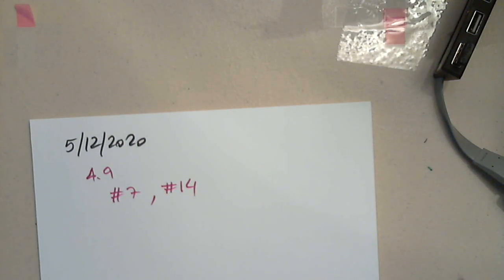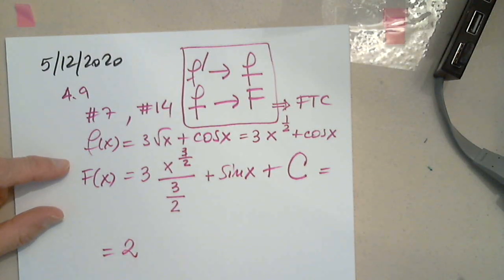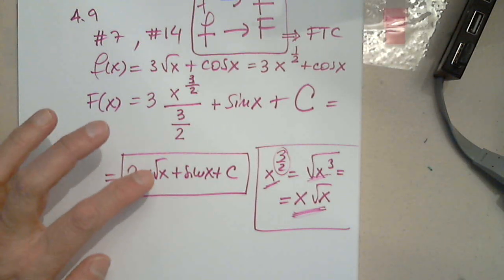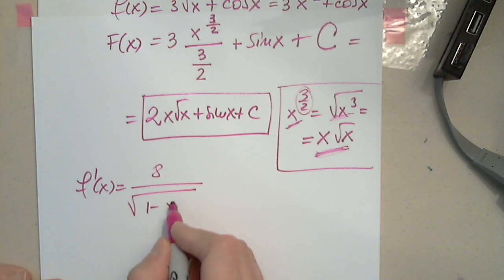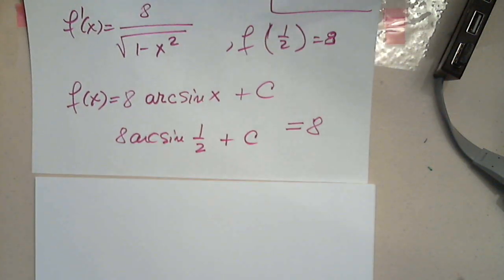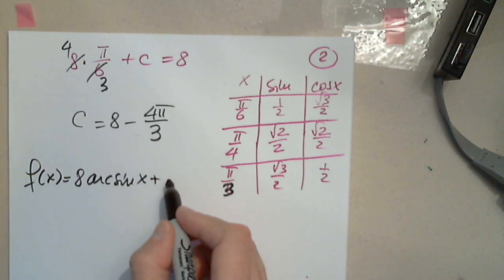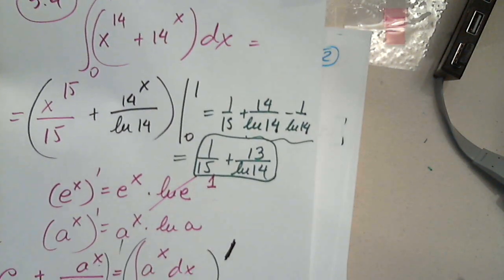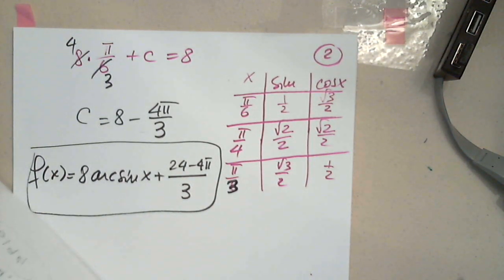MAT 191 400 TEST 4 AND FINAL EXAM REVIEW PART 1 MAY 12